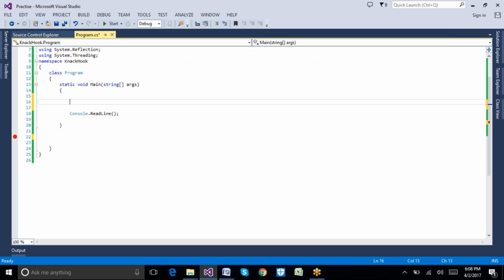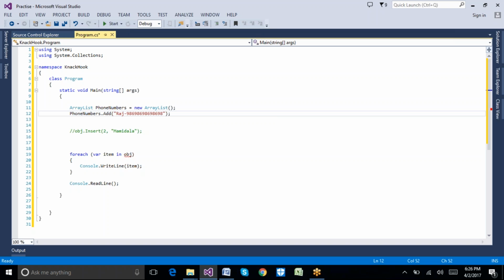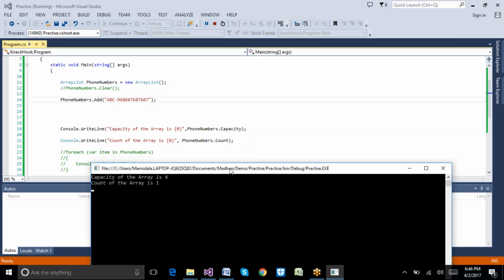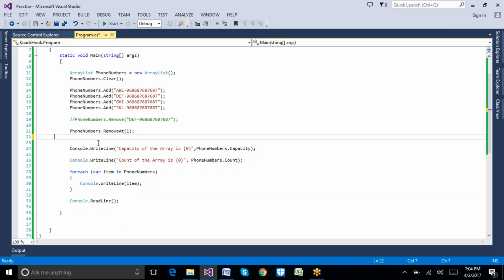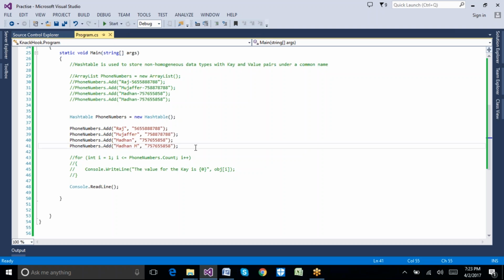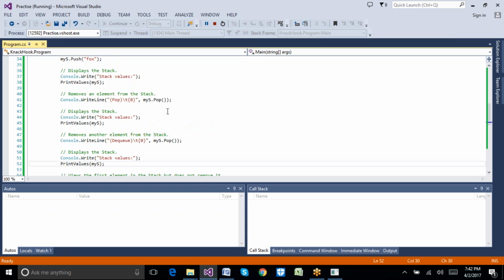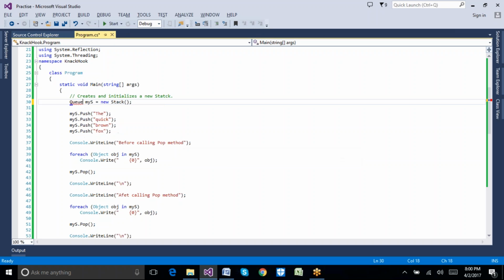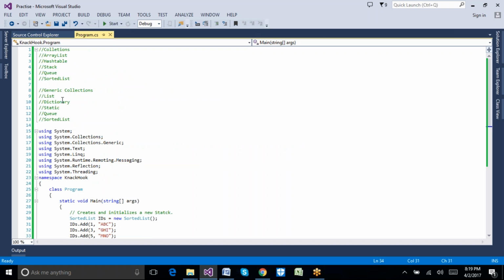CSharp Collections ArrayList HashTable Stack Queue SortedList